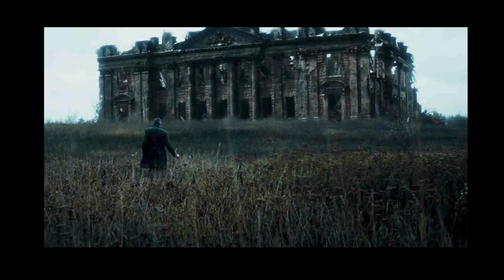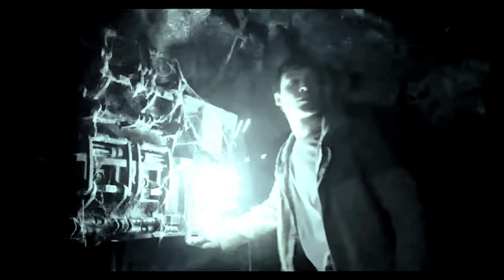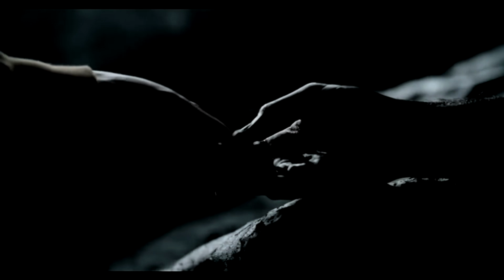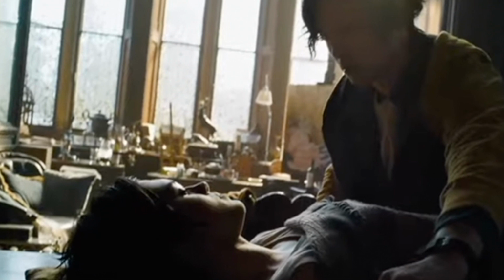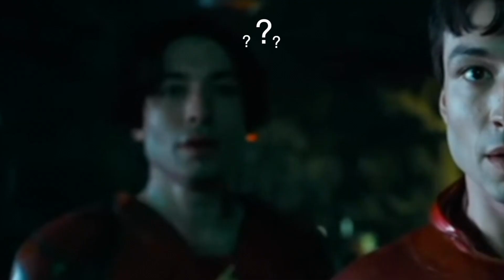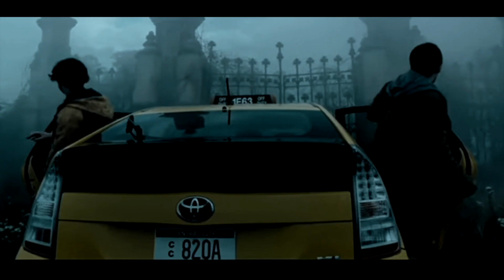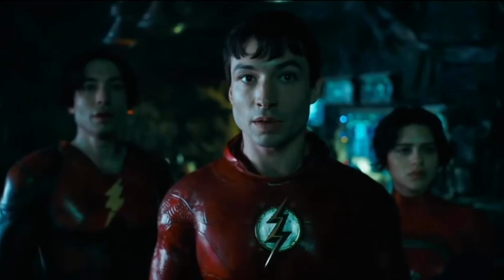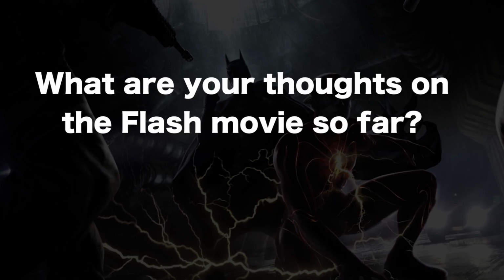The Flash (2022) Trailer Breakdown // DC FanDome 2021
Join us in breaking down the trailer for The Flash (2022), revealed at DC FanDome yesterday!